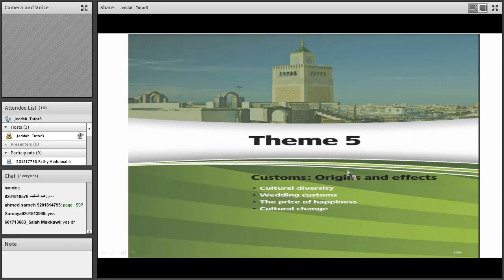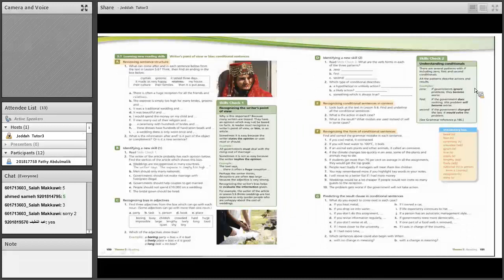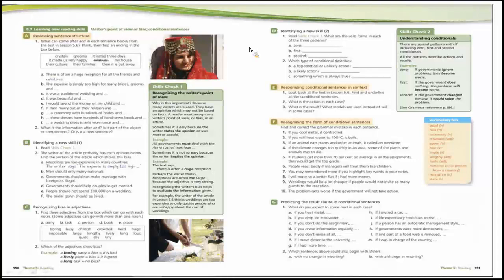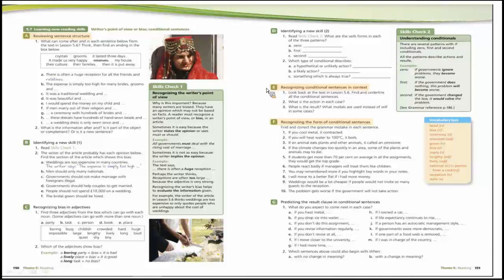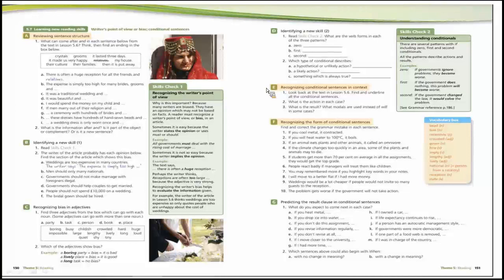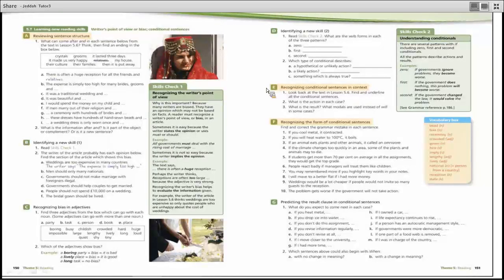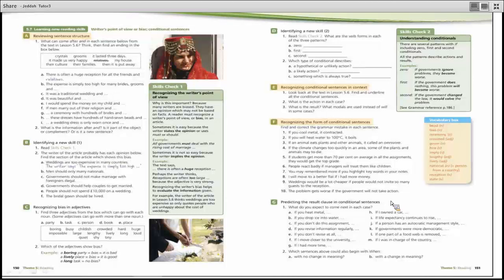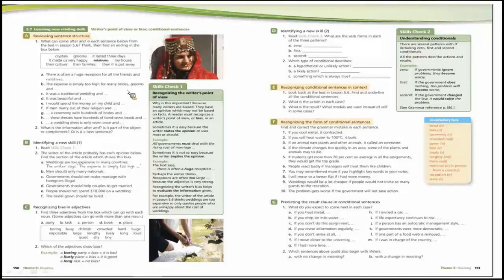EL112/ Theme 5 ( Live Class /Reading/2)